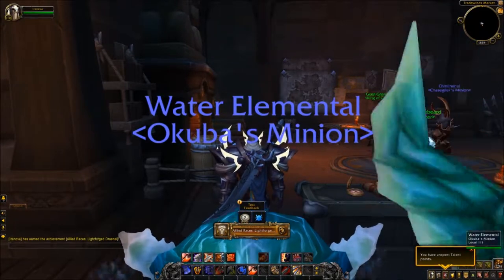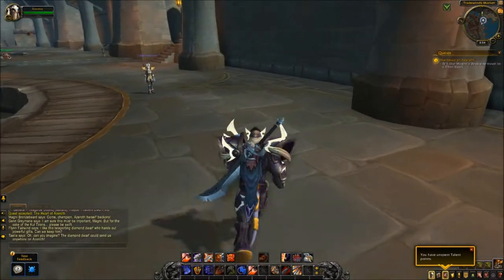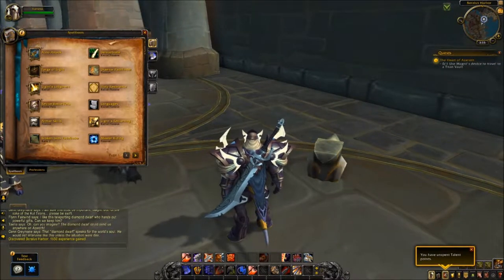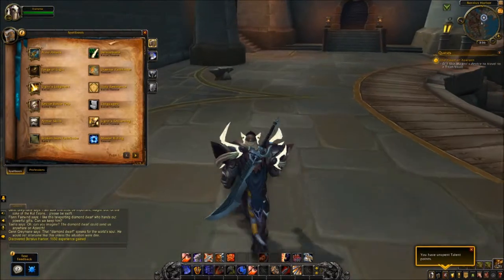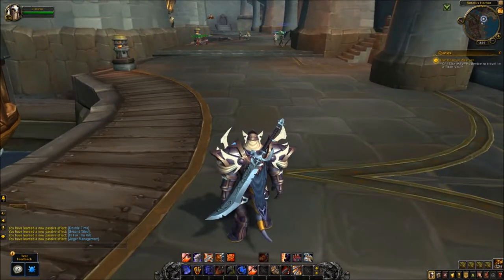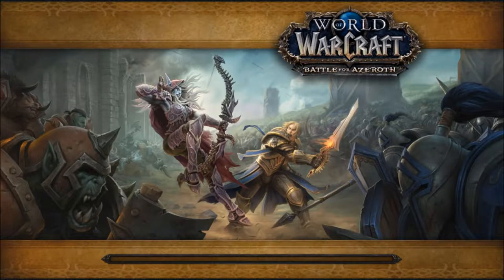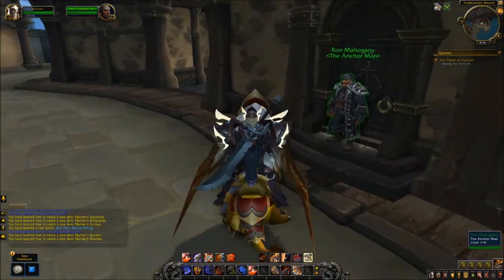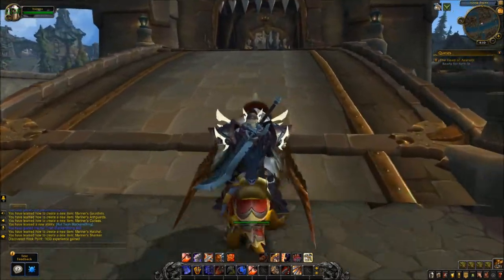Bugging Out (WoW Battle for Azeroth Alpha)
As a reminder that Battle for Azeroth is still in the alpha and today it certainly felt like it, however, it was still a good chance to take a look at the new lightforged draenei.